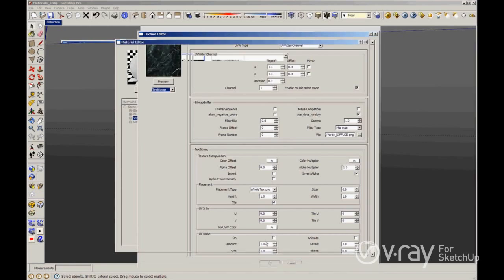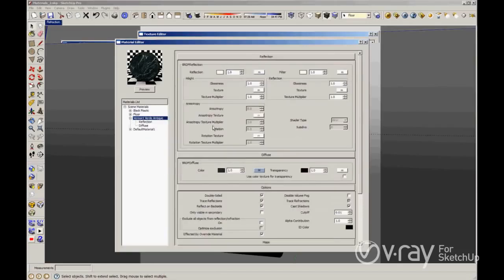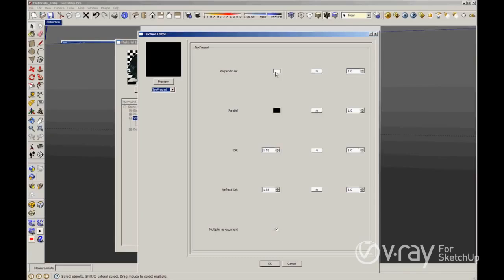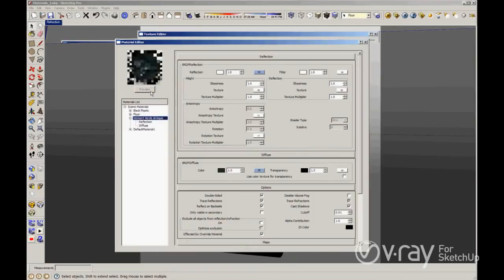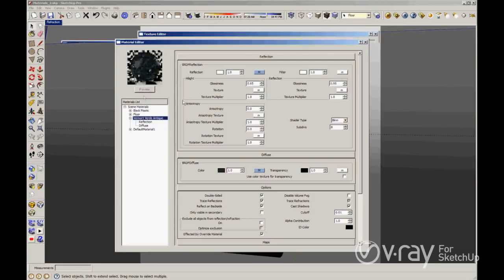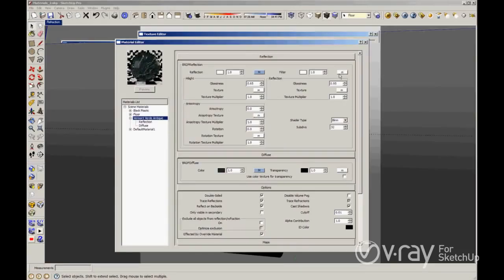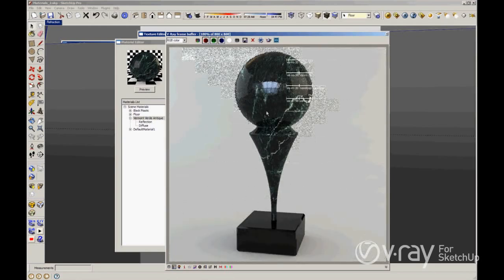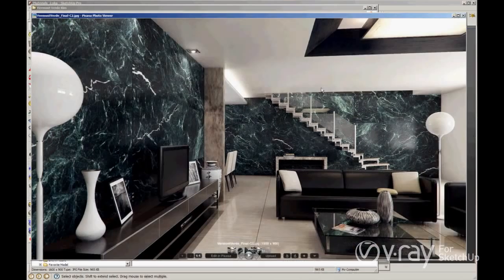VRay for SketchUp - Creating Vermont Verde Antique Marble Material - HD